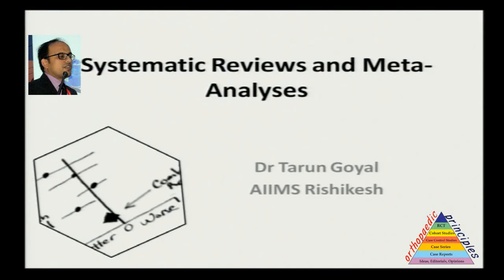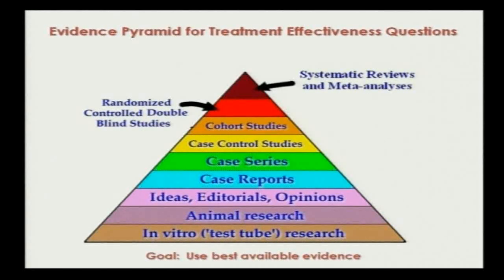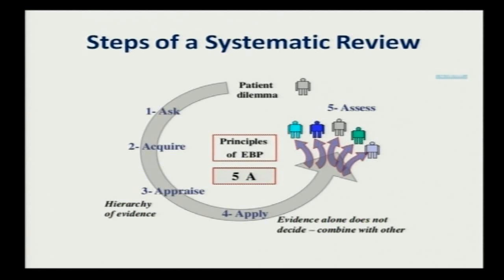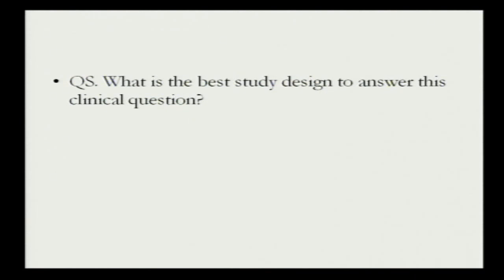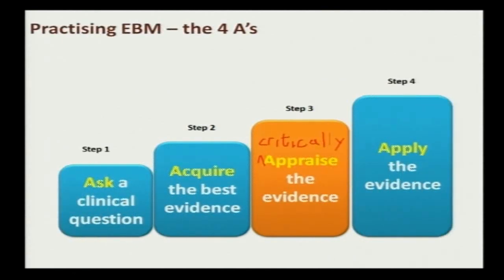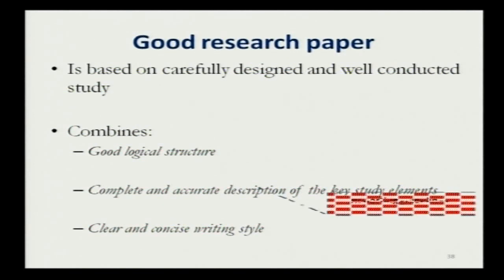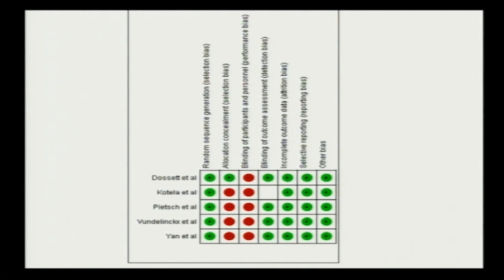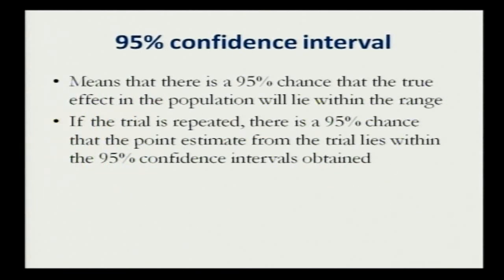Systematic Reviews and MetaAnalysis